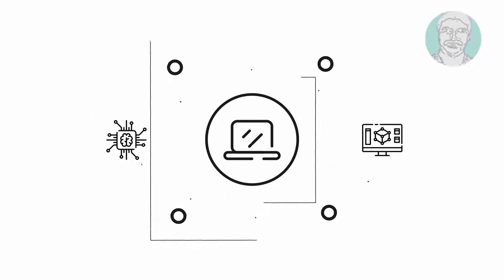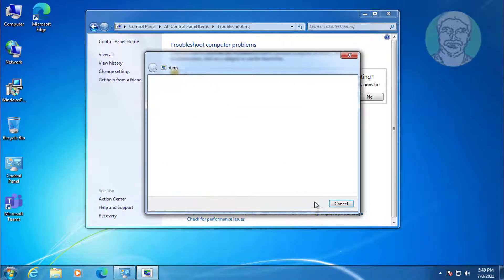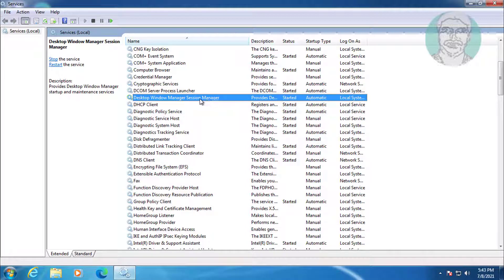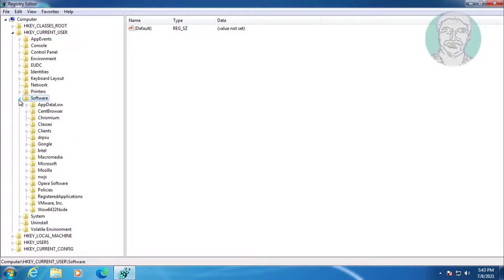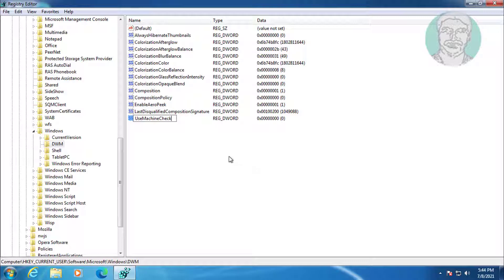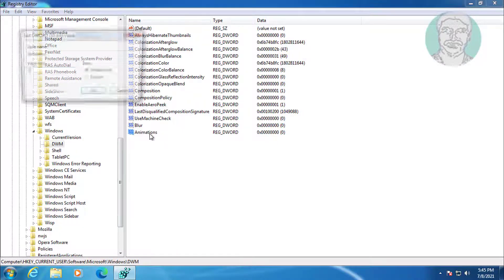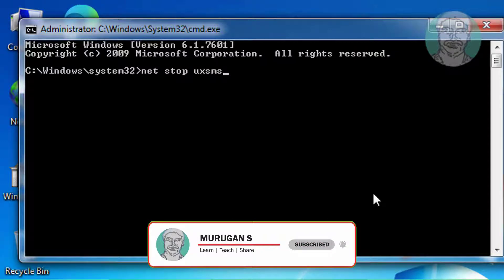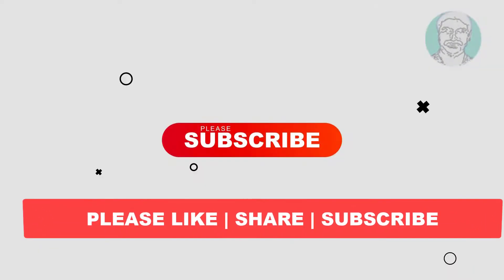Fix Aero Transparency Problem In Windows 7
This Tutorial Helps to Fix Aero Transparency Problem In Windows 7